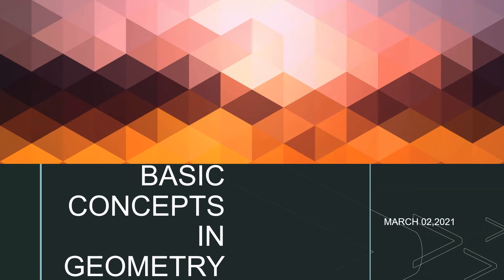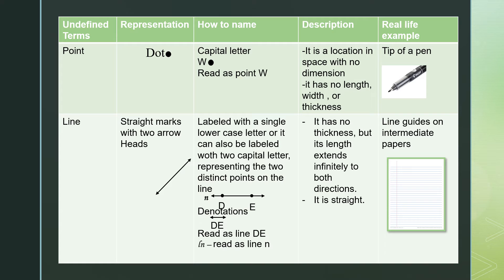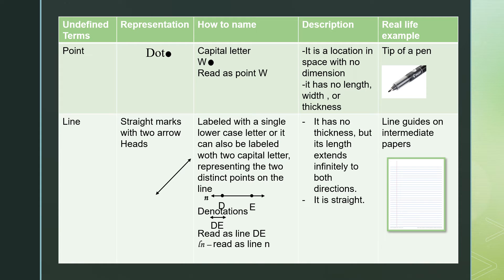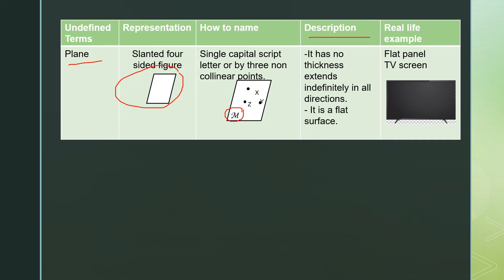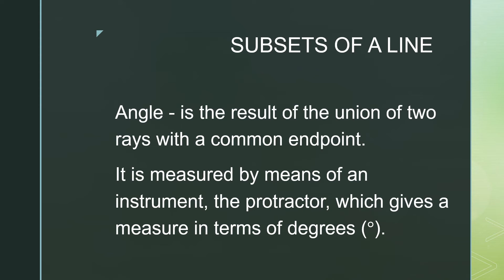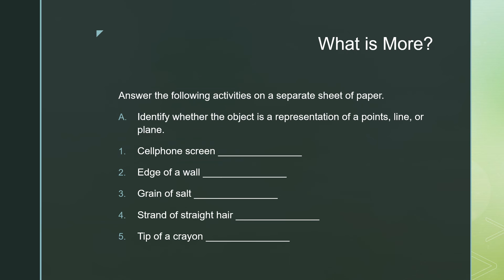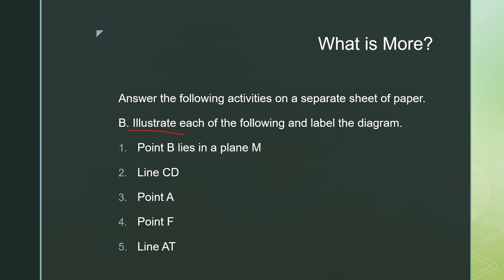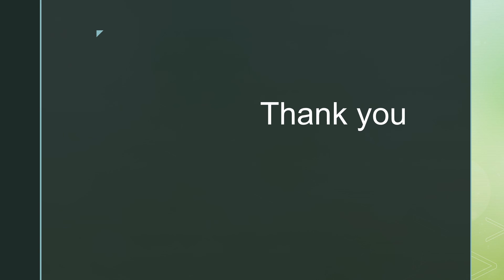BASIC CONCEPTS IN GEOMETRY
-Point, Line and Plane
Classification/Types of Angles